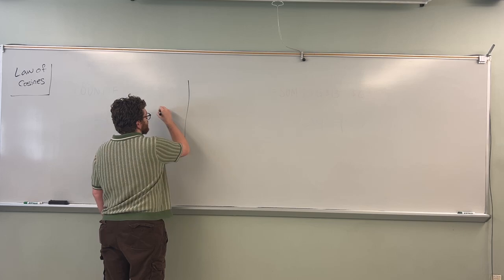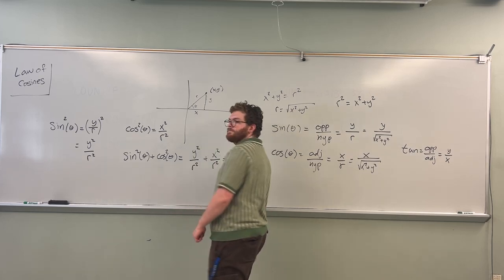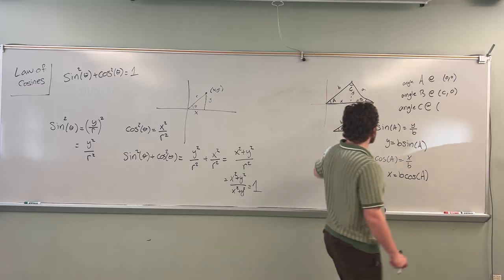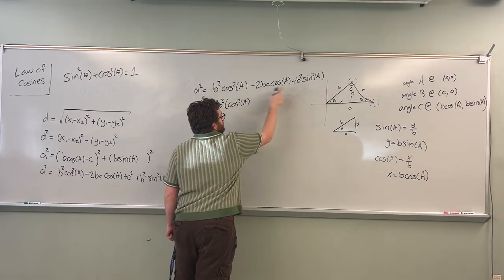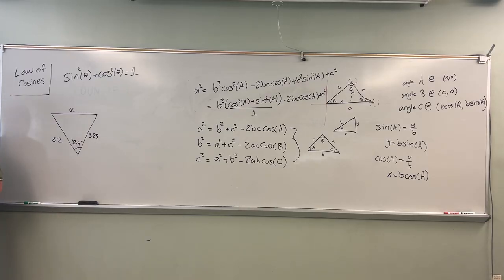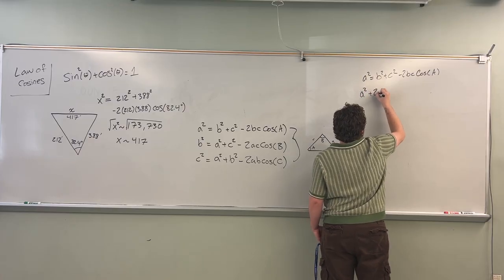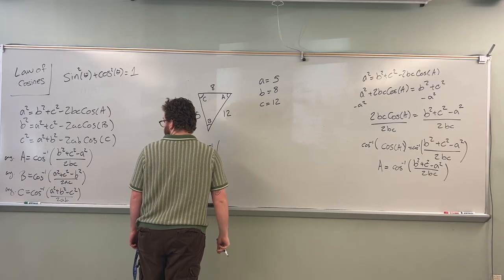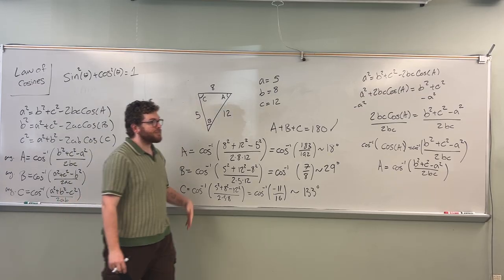MAT 172 - Lesson 6